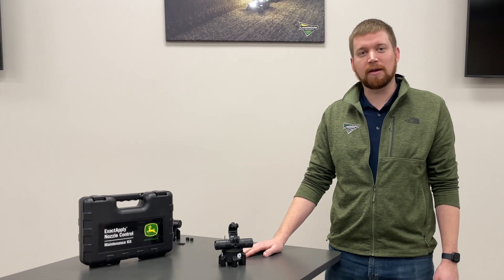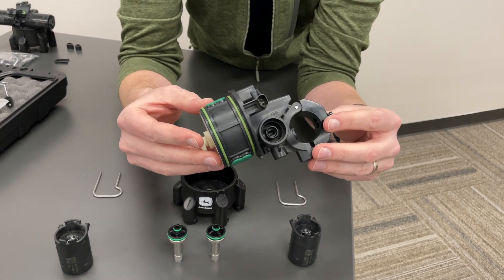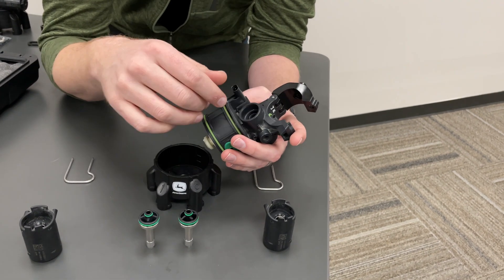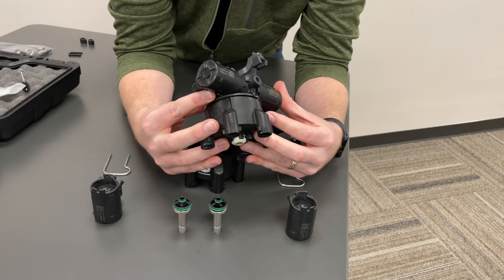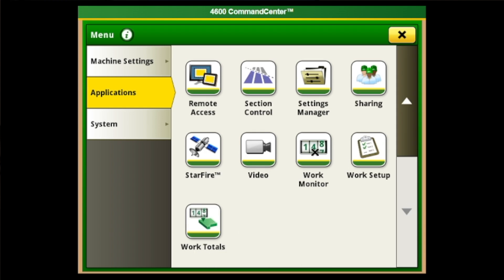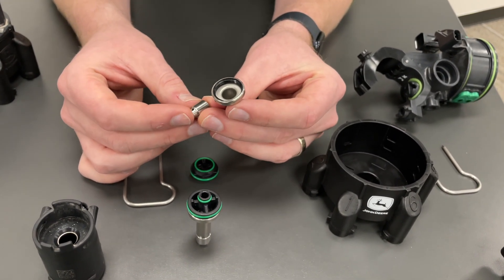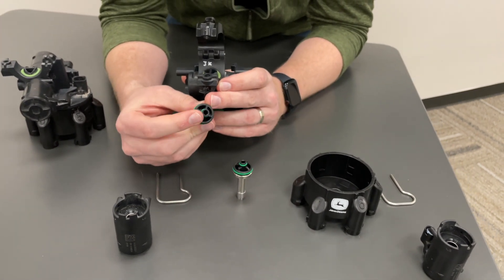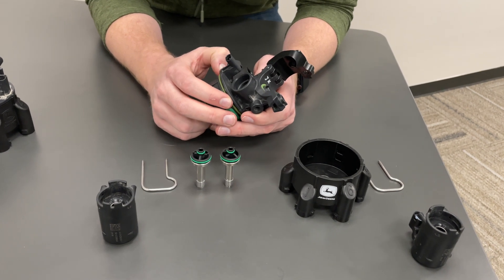Servicing the Parts of your ExactApply Nozzle Body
In this video, we'll cover details of the ExactApply Nozzle body and how to care for it for years of ownership. Learn about the service parts of an ExactApply Nozzle Body. Save money by replacing only the needed parts in your nozzle body rather than the whole body.

0:48 - stem wear
1:24 - solenoid wear
1:48 - 6 position turret wear
2:50 - servicing seals and o-rings
3:04 - tips for servicing in the field
4:02 - solenoid connector wear
4:45 - tips for washing your sprayer nozzles
5:29 - pin corrosion in the solenoid connector
6:04 - sealing improvements on the nozzle body
8:08 - recommendations on when to inspect parts on your nozzle body based on spray hours
9:07 - stem disassembly and inspection
12:10 - sprayer rinsing tips
13:12 - tips for winterizing the nozzle body